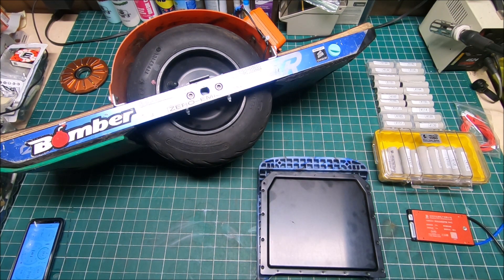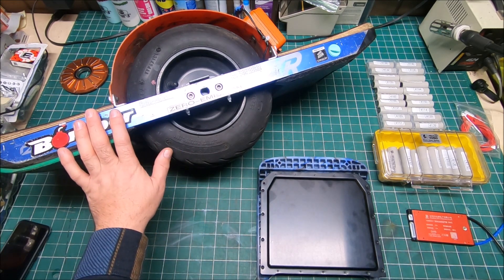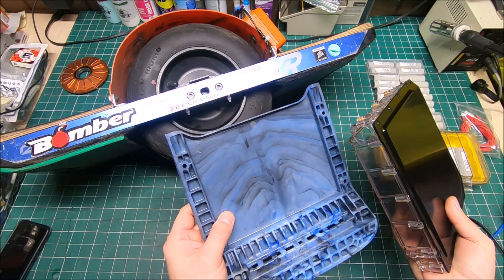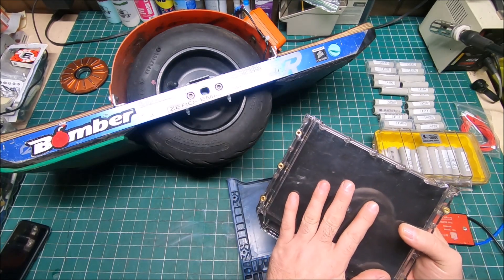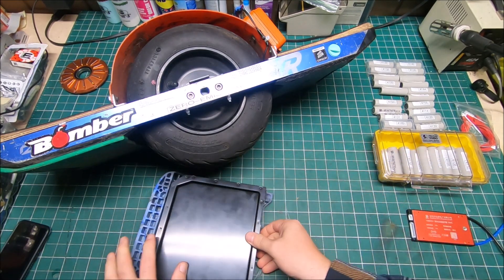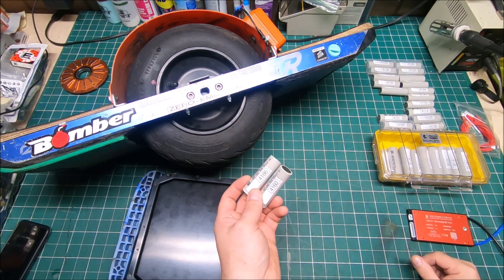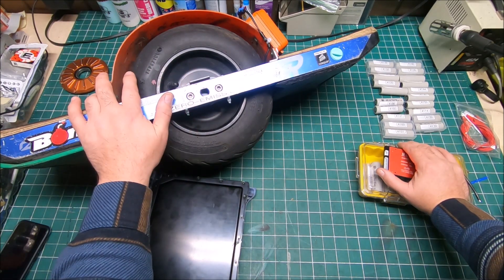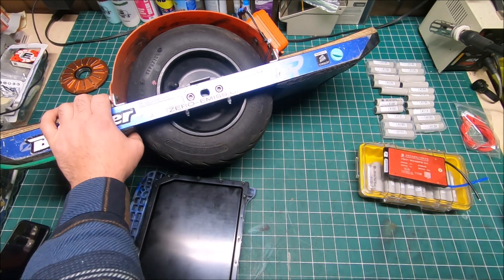More upgrades for my DIY VESC Onewheel XR BADGER TORQUE BOX BUMPER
These upgrades will convert my VESC Pro-Wheel into a real Beast. 😉👍